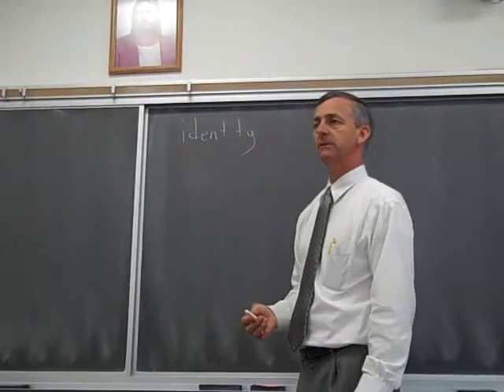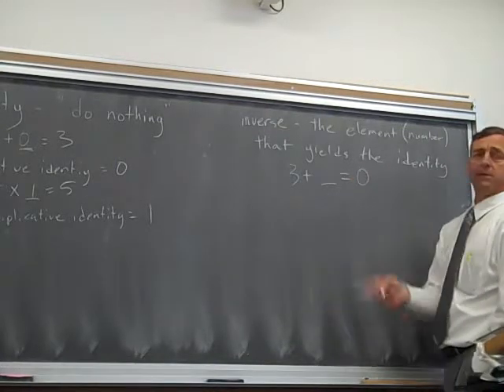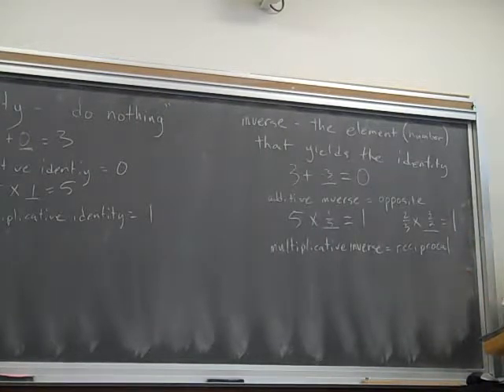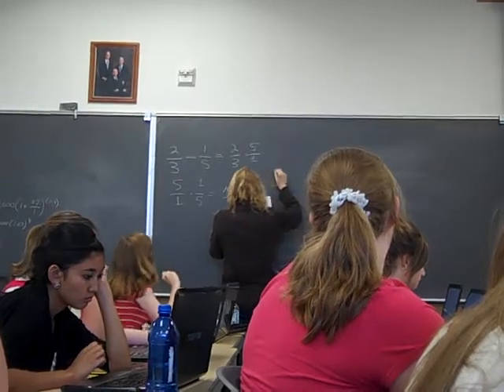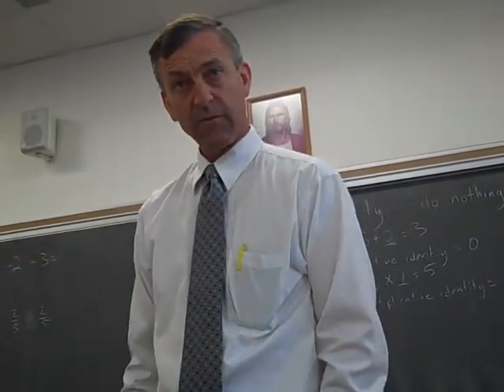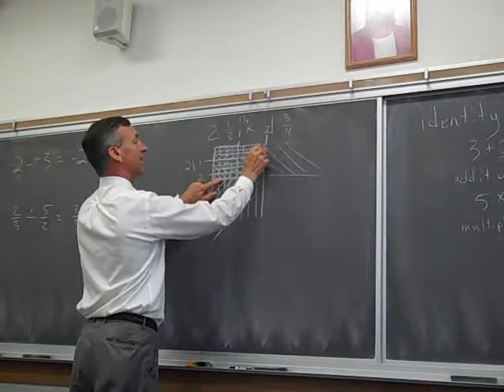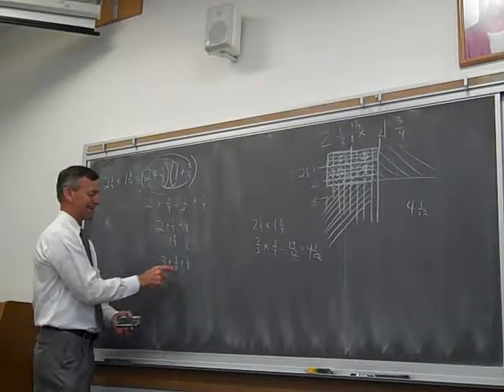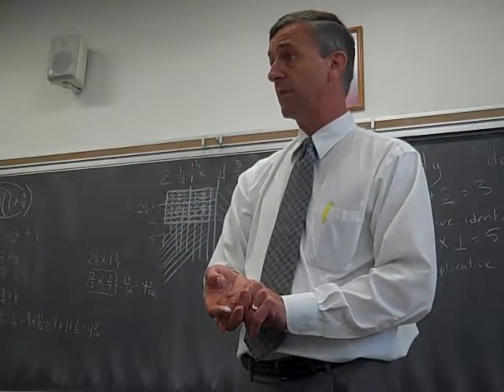Math205 Day31 3July13 Pt1